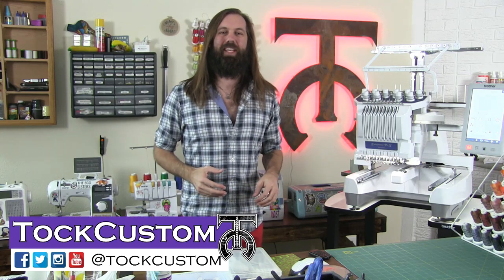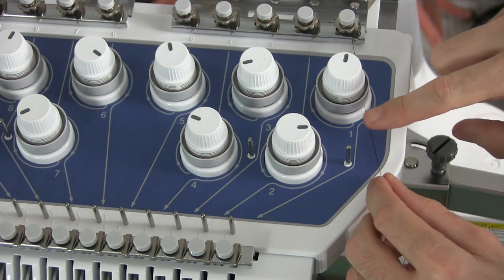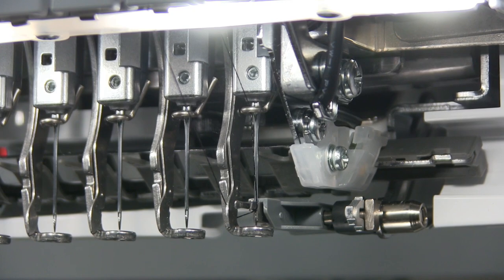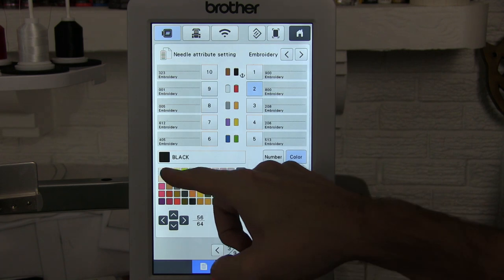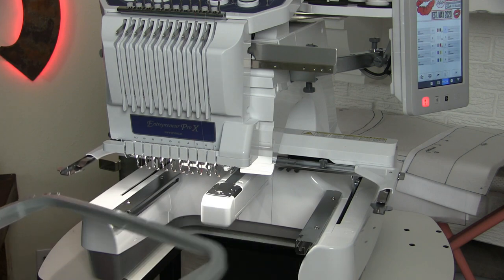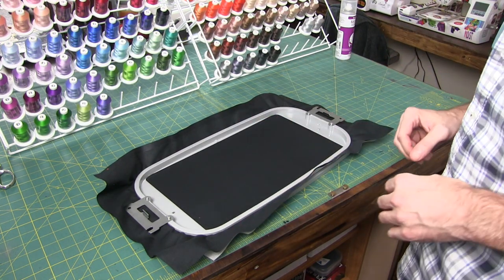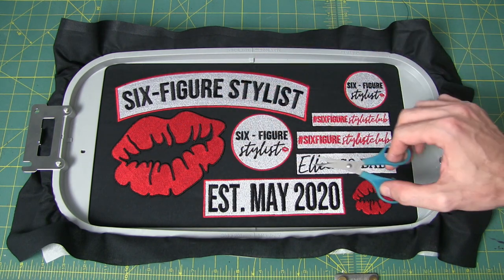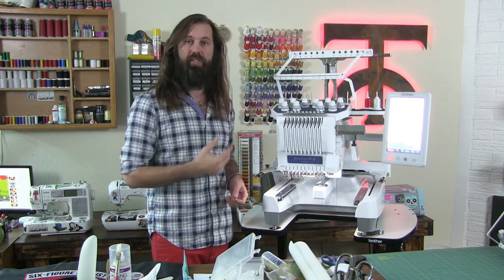Complete Brother PR1055X Setup Tutorial - 10 Needle Embroidery Machine - Tock Custom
In this video, we covered the absolute basics in threading, hooping, designing, and embroidering on the brand new Brother PR 1055X 10 Needle Embroidery Machine!

We also did a fun project making a bunch of custom designed patches for a friend of mine who owns a salon in the Milwaukee, WI area (Elle & Co Salon).

Thanks for all your support and for 50,000 Followers this week!